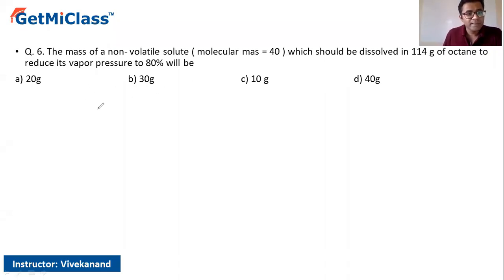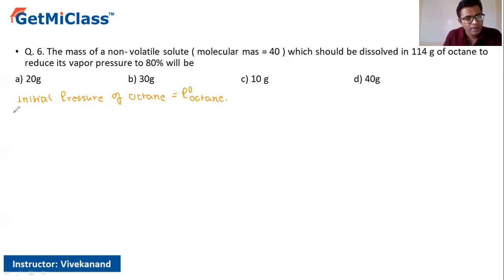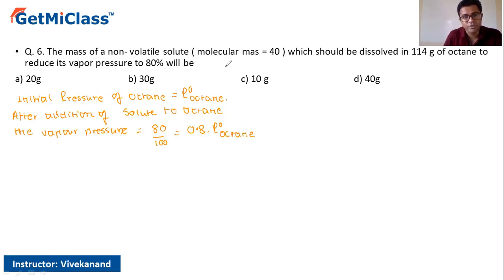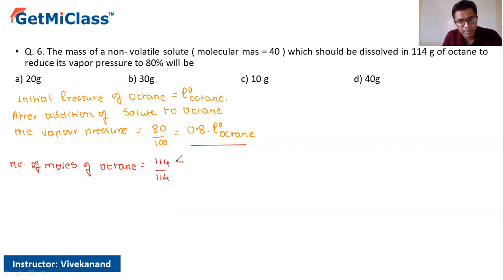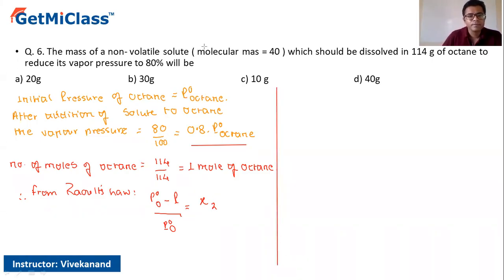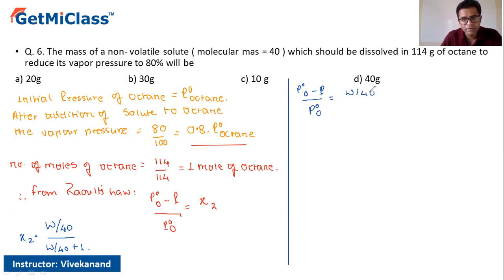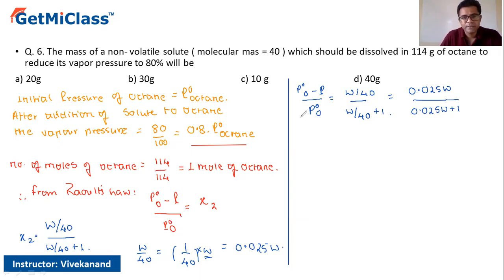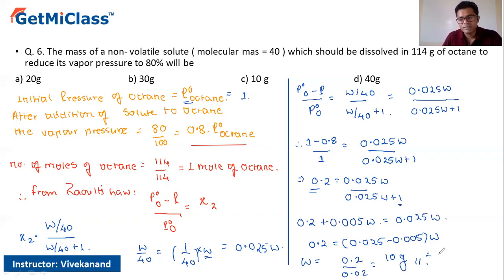Reducing Vapor Pressure with Solutes NEET 12th Chemistry Solutions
The mass of a non-volatile solute that needs to be dissolved in 114 g of octane to reduce its vapor pressure to 80% is 20 g. This can be determined by using Raoult's law, which states that the partial vapor pressure of each component in a solution is directly proportional to the mole fraction of that component in the solution.